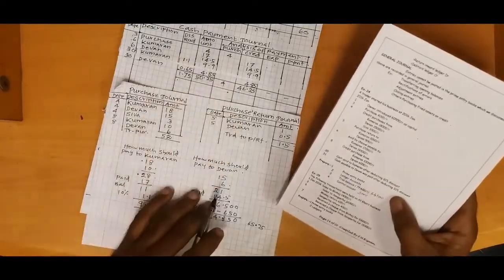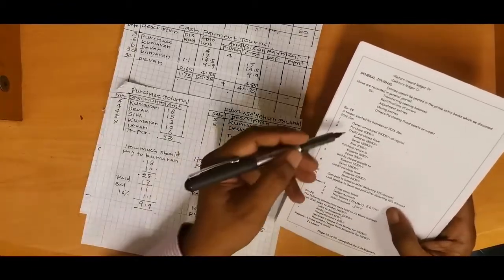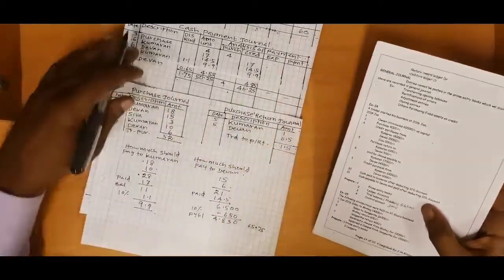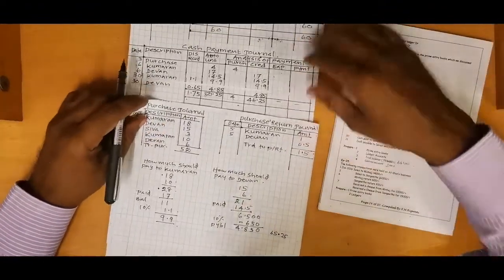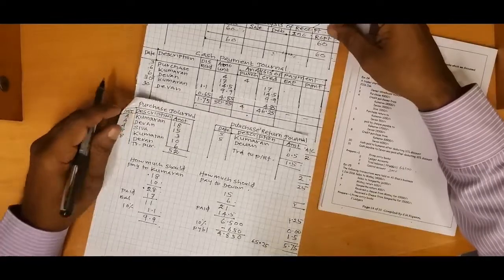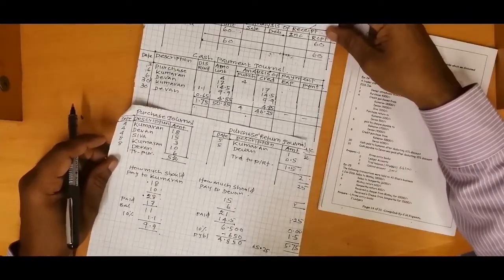Prime Entry Books Ex - 24